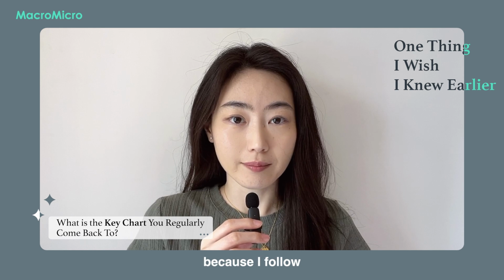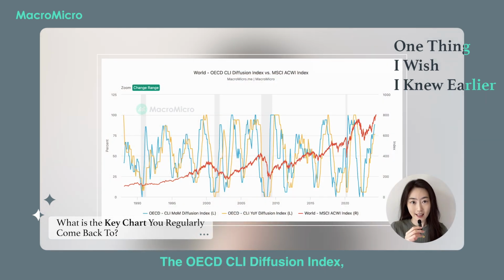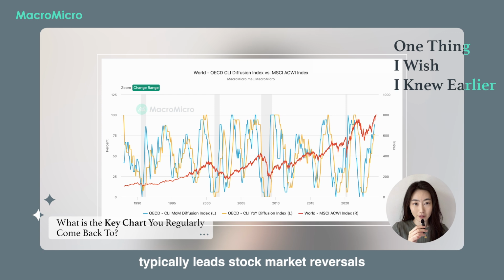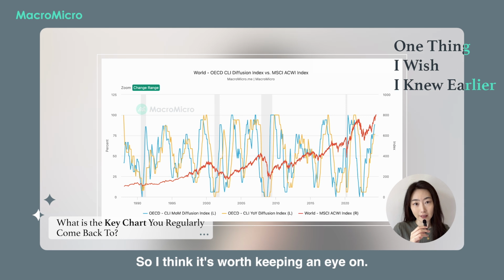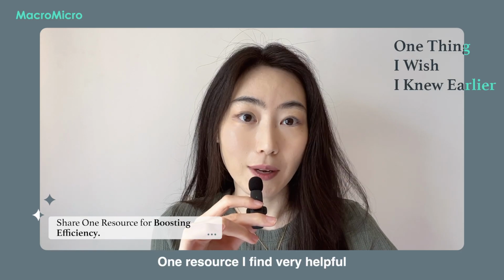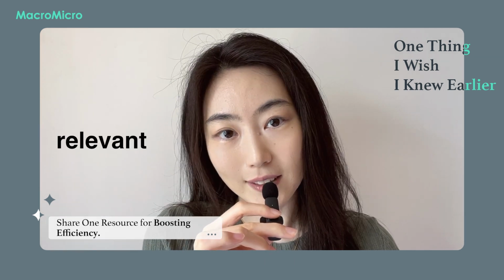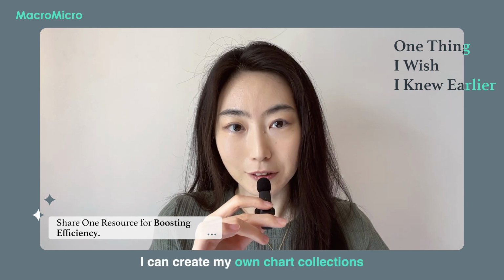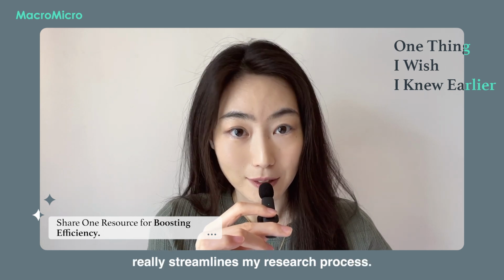One Thing About Investing I Wish I Knew Earlier ft. Audrey Wang, CFA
In this video, Audrey Wang, CFA, shares the one crucial investment tip she wishes she had known earlier in her career. Whether you're a seasoned investor or just starting out, this advice can transform your investment strategy and help you achieve better returns.

Key Takeaways:

The importance of
How to avoid common investment mistakes of overtrading
Strategies for long-term financial success

About Audrey Wang, CFA:
Audrey Wang is a Certified Financial Analyst with over 8 years of experience in asset management from buy-side institutions. She specializes in Macro research and is passionate about helping investors make informed decisions.

Chapters:
00:00 Introduction
00:13 Audrey Wang's Background
00:33 One Thing I Wish I Had Know Earlier About Investment
01:25 The Key Chart I Regularly Come Back To
02:05 One Resource for Boosting Efficiency
02:44 The Ways I Usually Use MM